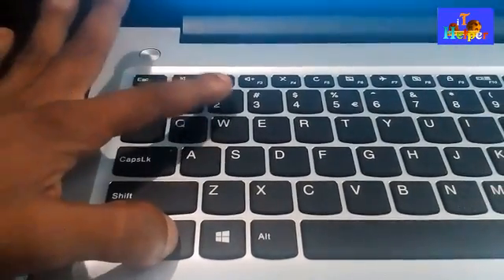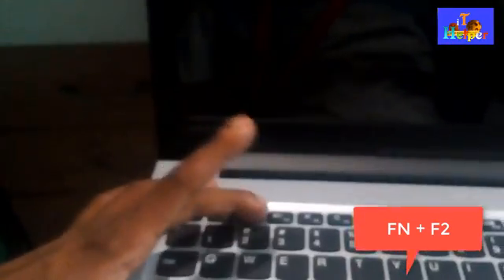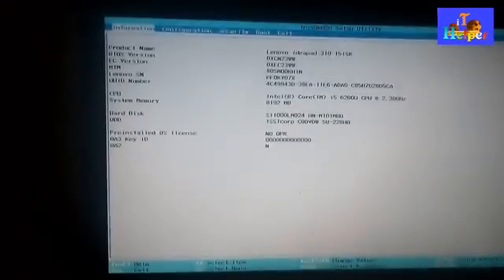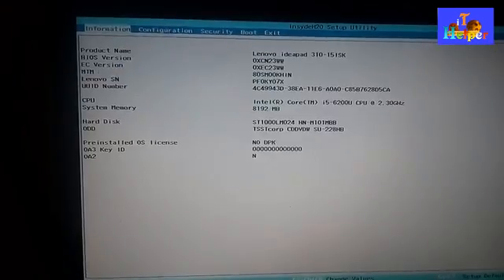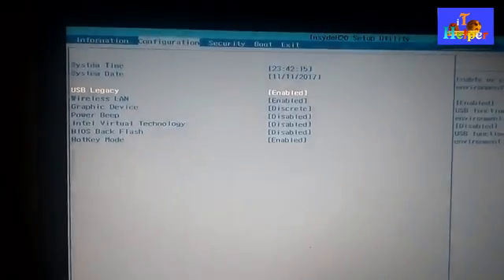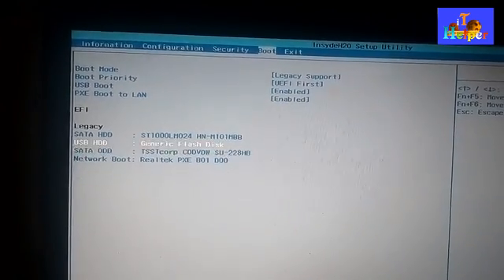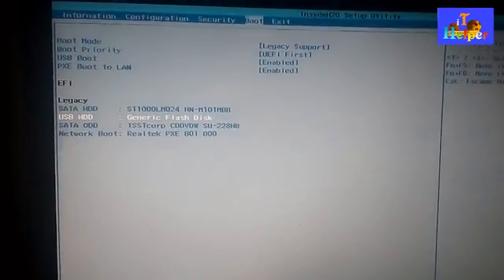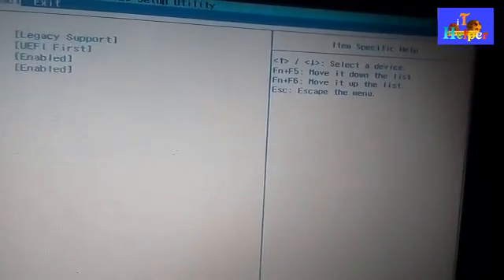How To Enter Bios Setup and Boot Menu On Lenovo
Hi friends new lenovo laptops are awesome , if you searching to install windows on your lenovo ideapad 310    G50 70 or any other G400/G500/G405/G505/G410/ Etc, the boot menu or BIOS Setup are not available on any function keys. See what is the secret  to Open a Bios Setup or Boot Menu on Lenovo G50 Laptop Series to Install Windows.